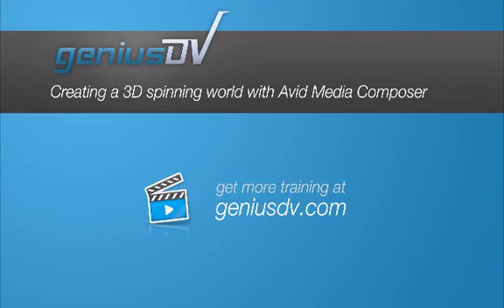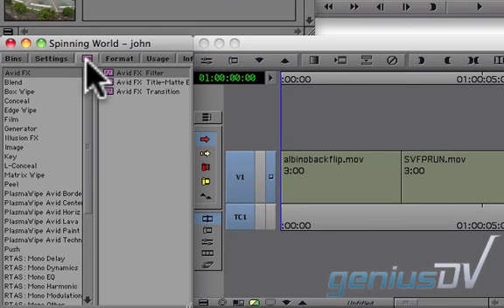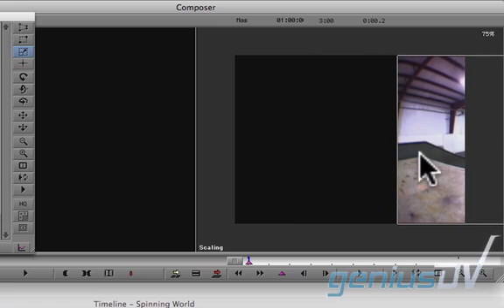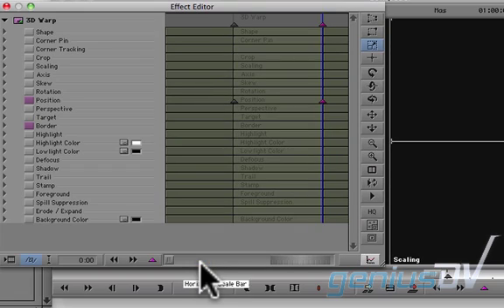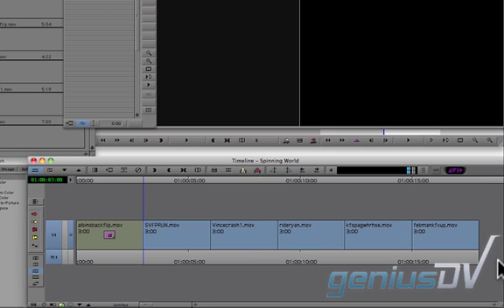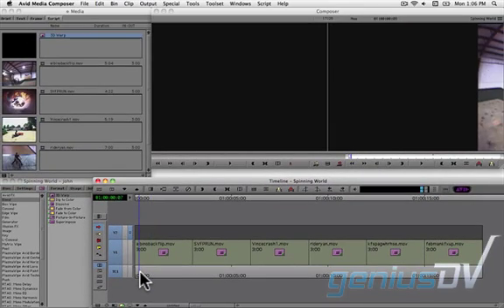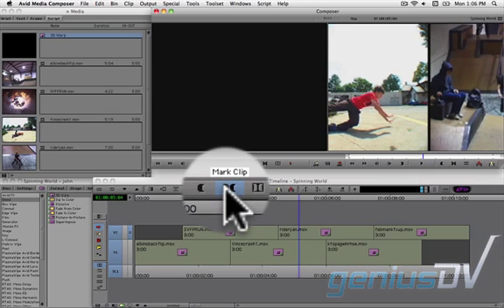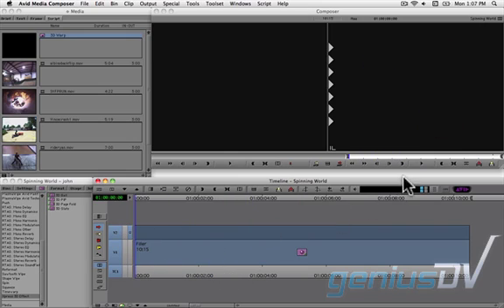Creating 3D spinning world in Avid Media Composer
Learn how to use a combination of effects to create a 3D world within Avid Media Composer.